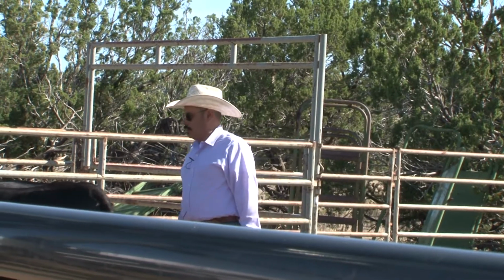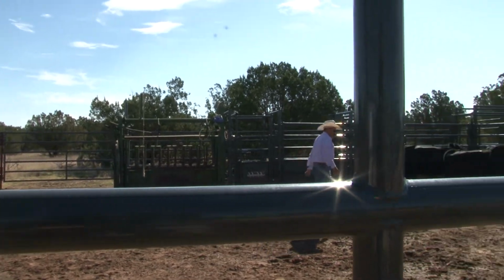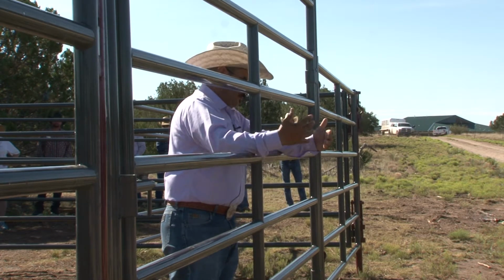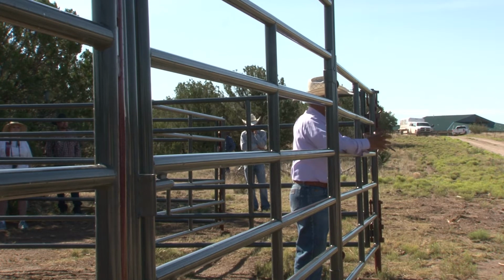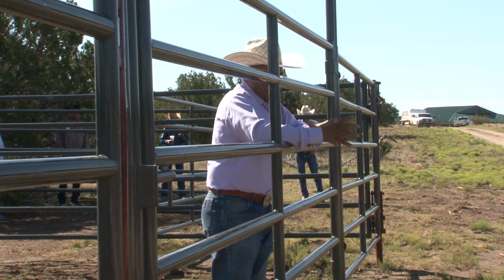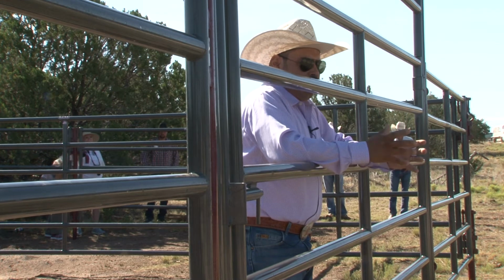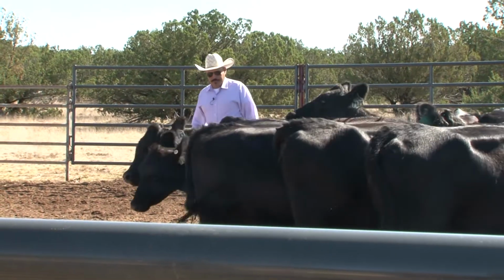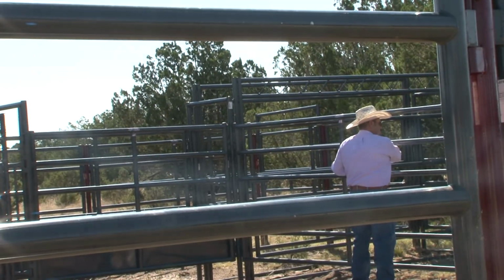Cow Handling Part 2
Raising Ranchers Project